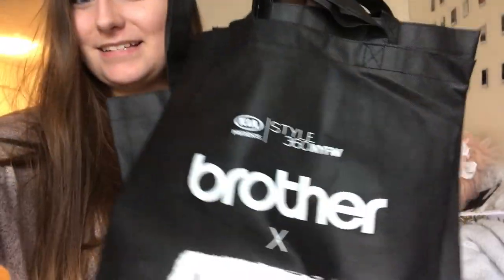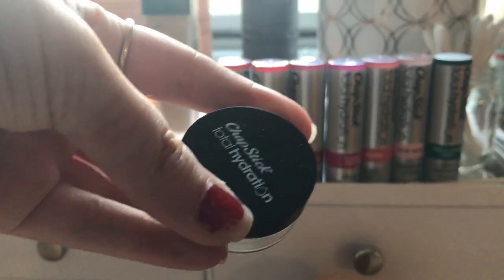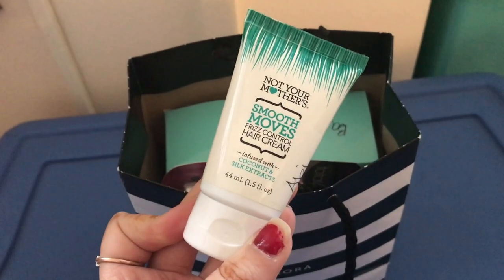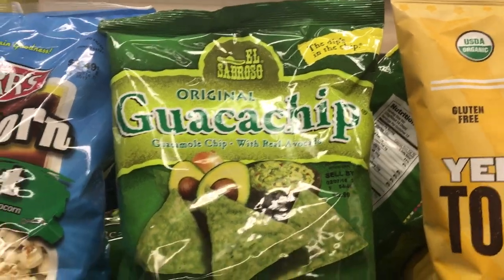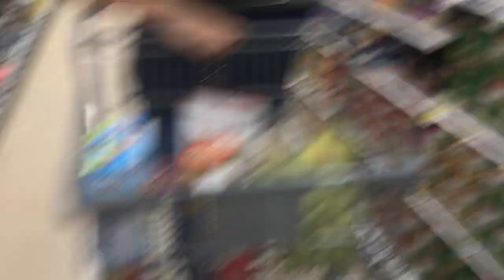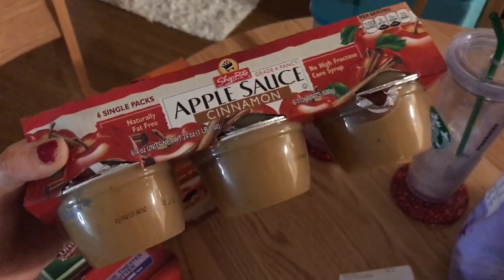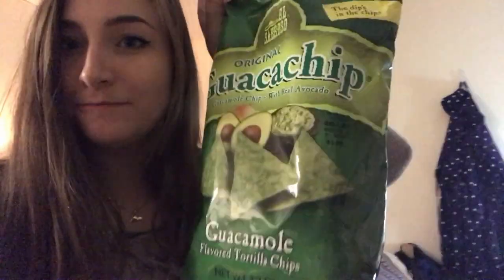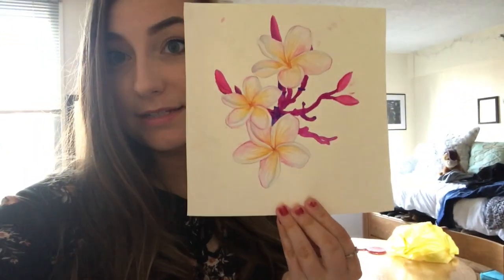NYC VLOG 6 | fun with groceries!